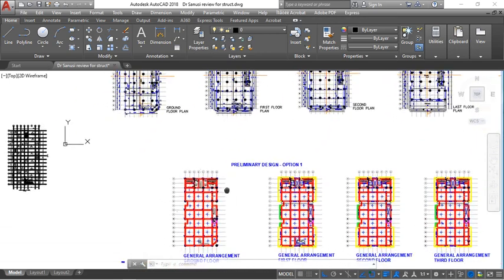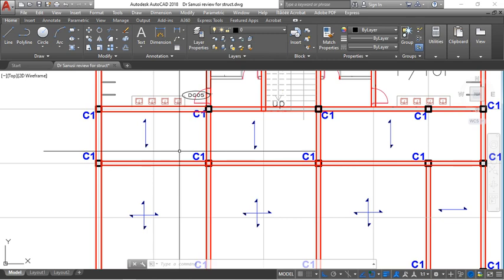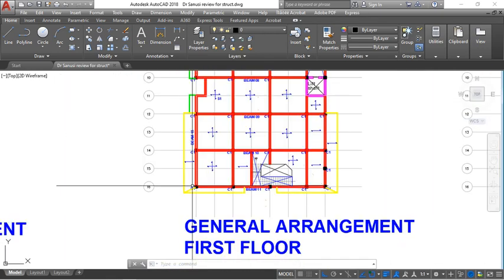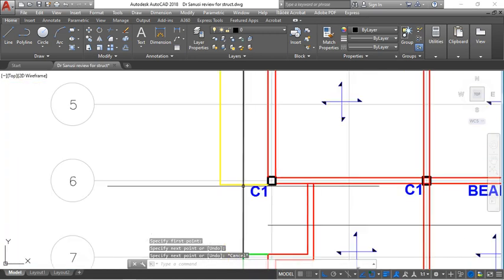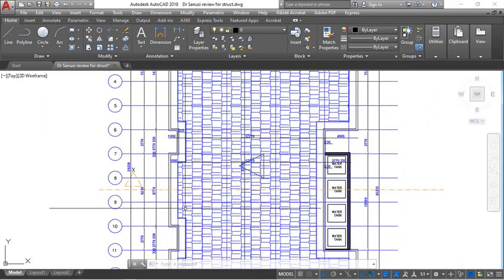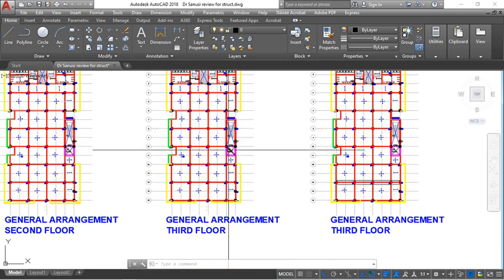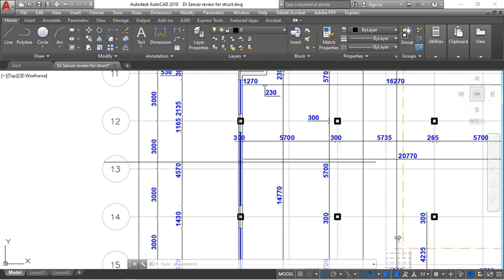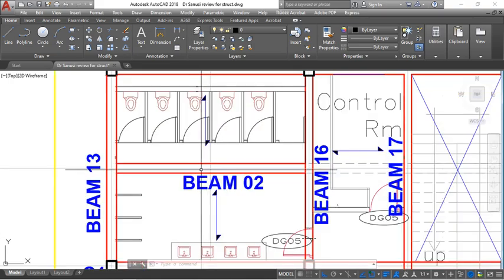Inner working of Prota Structure Suite 5.1 Design & Model (Structural Arrangement Options)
structural arrangements for floor layouts